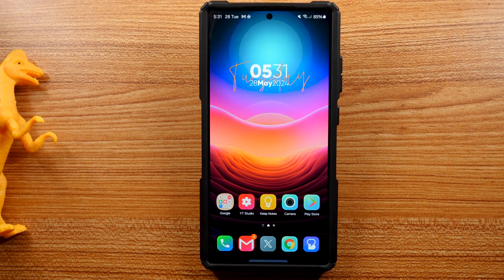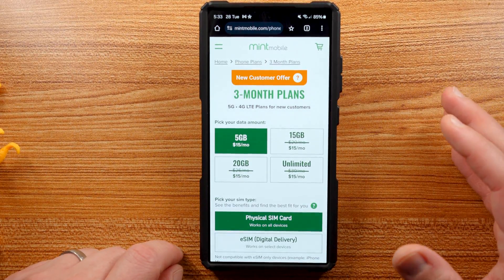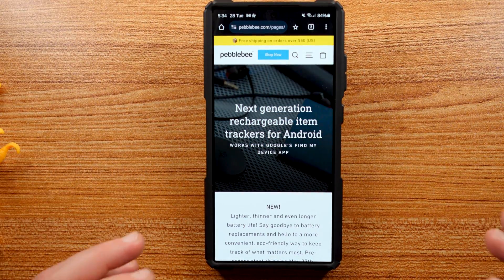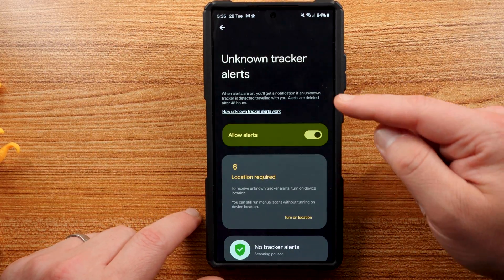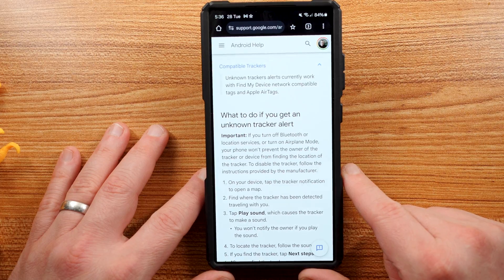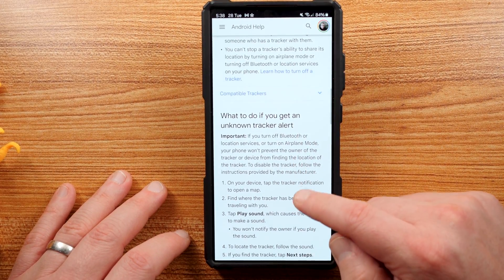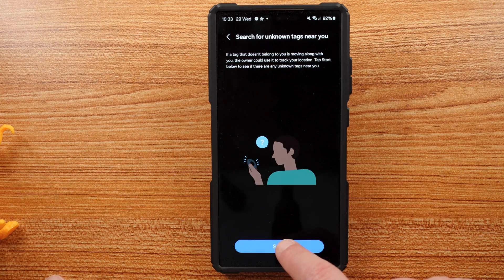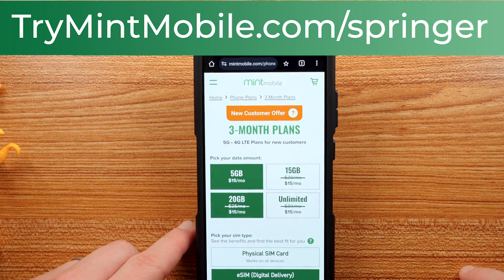Activate Samsung's Built In Security Feature to Protect Your Galaxy (S24, S23, Z Fold 5, etc)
Go to our partner to get premium wireless for as low as $15 a month. $45 upfront payment required (equivalent to $15/mo.). New customers on first 3 month plan only. Speeds slower above 40GB on Unlimited See trymintmobile.com for more details.

New customers who purchase a plan on mintmobile.com before 5/31/24 get 6-mo. subscription to Paramount+ Essential monthly plan on Mint. After 6-mo. period, sub. auto-renews at regular price (+tax), unless canceled. T&Cs apply.